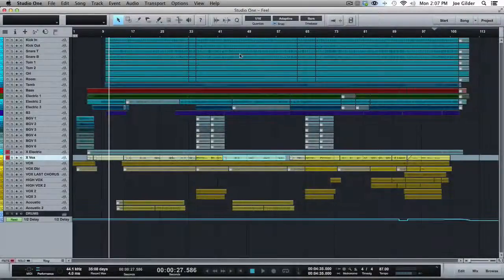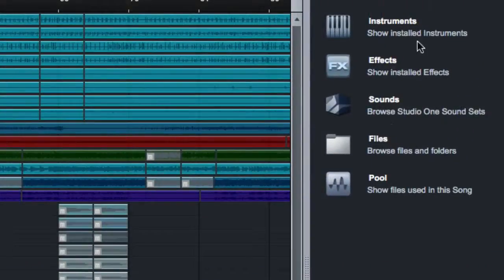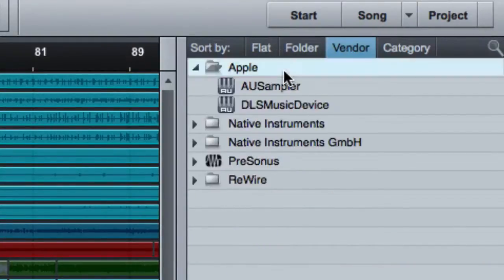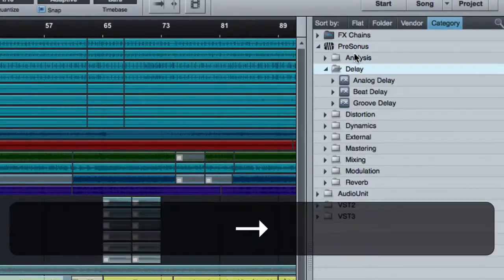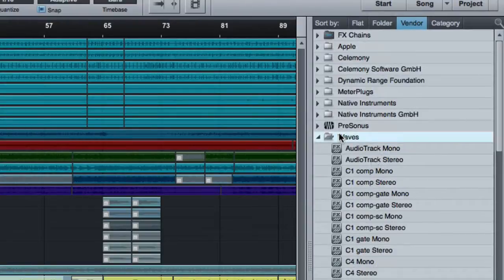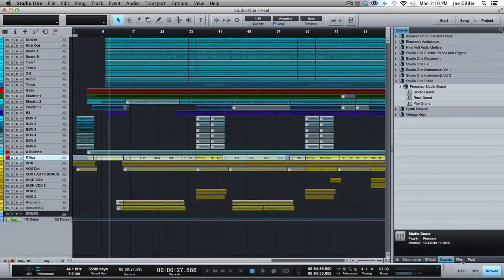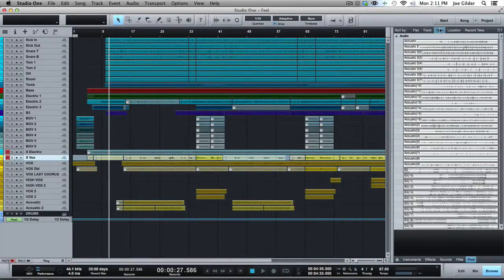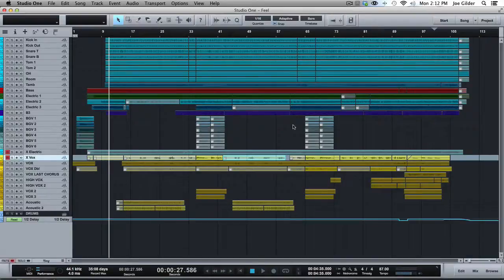Joe Gilder's Studio One Tutorial Series Episode 26: Browse Window Overview